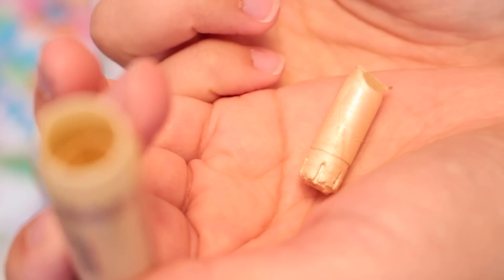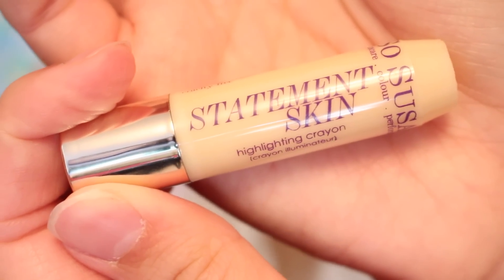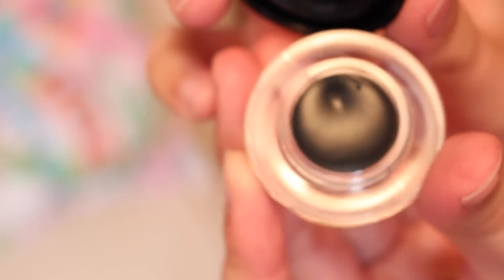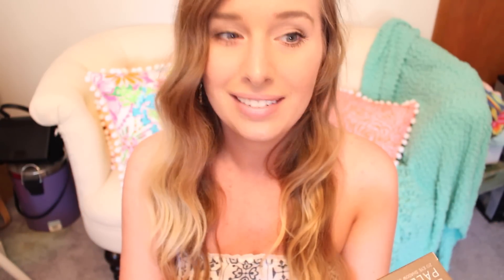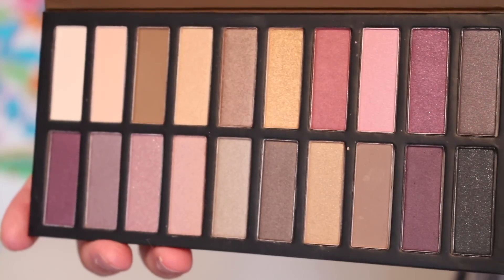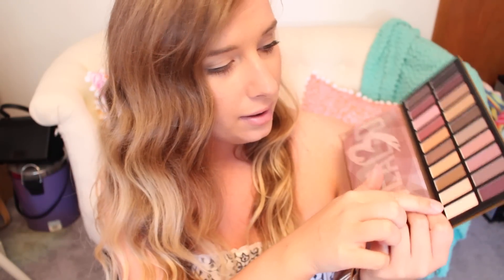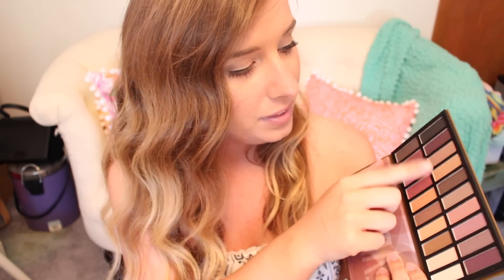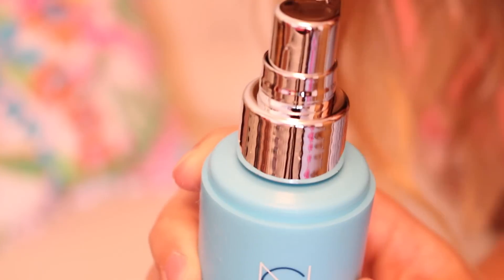August Boxycharm Unboxing | 2015